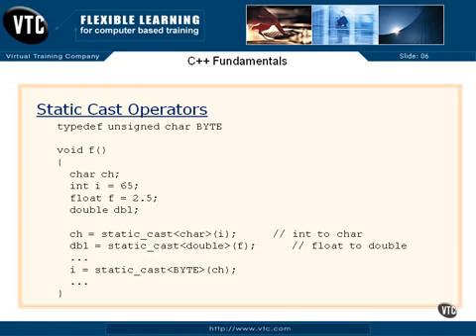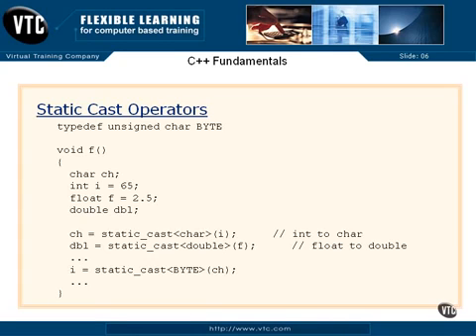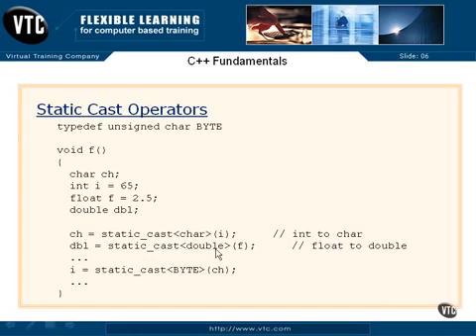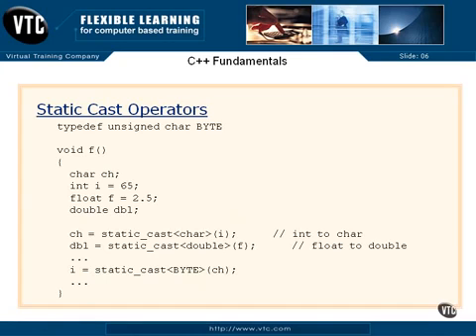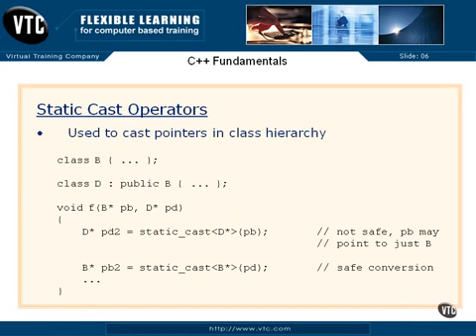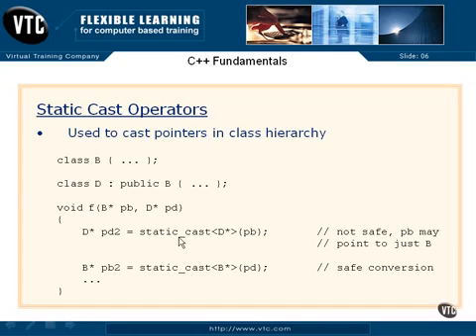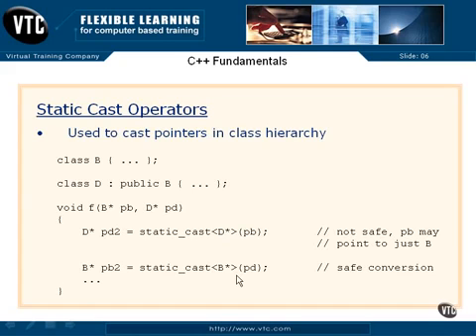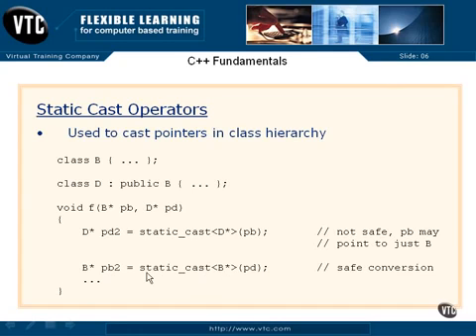06 C++ Class Member Access 36 Static Cast Operators